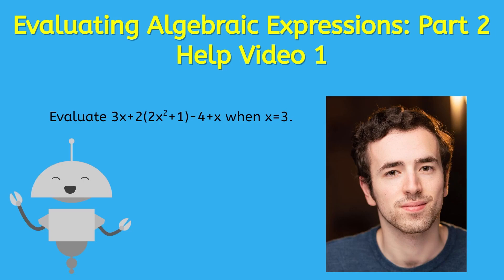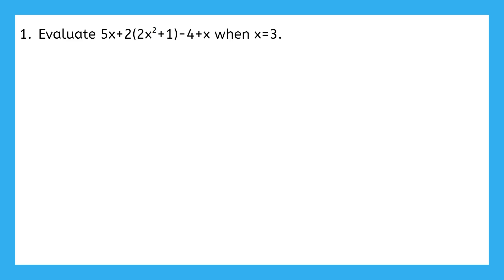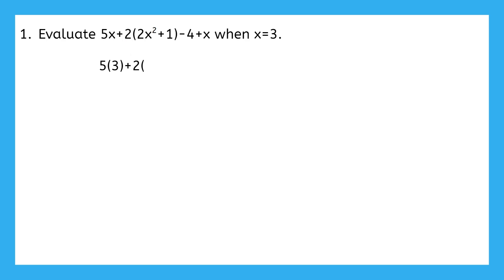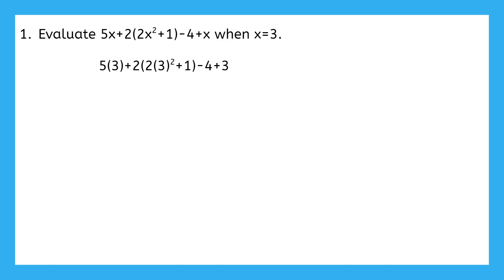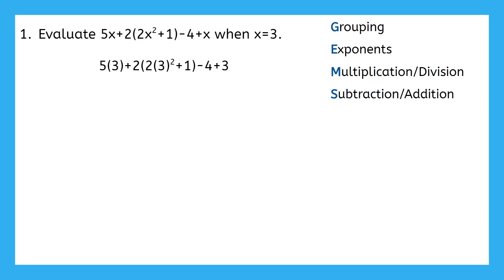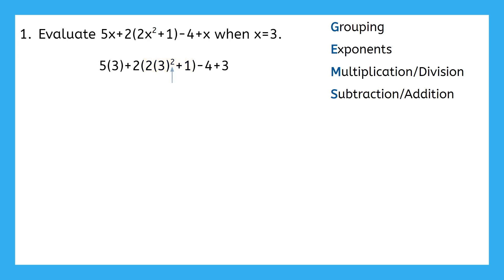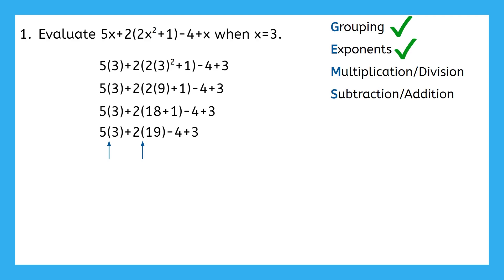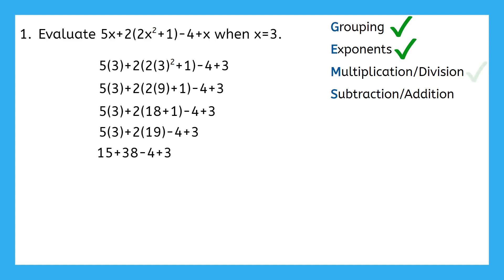Evaluating Algebraic Expressions: Part 2 Help Video 1 - Algebra for Teens!